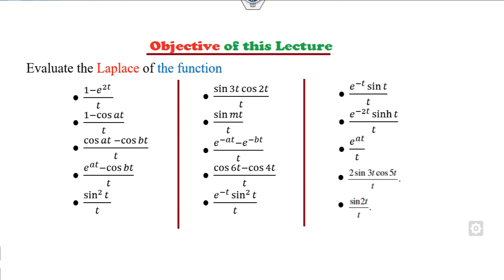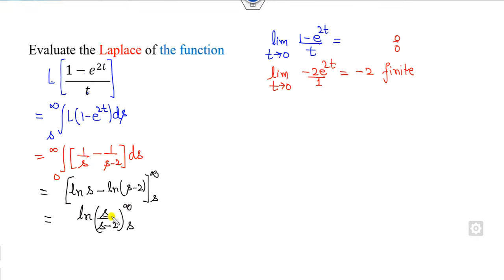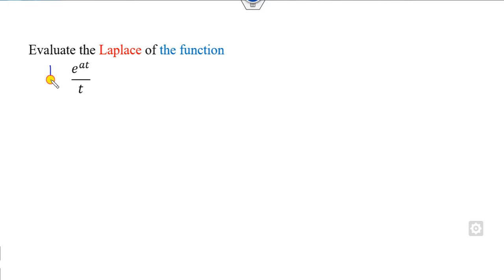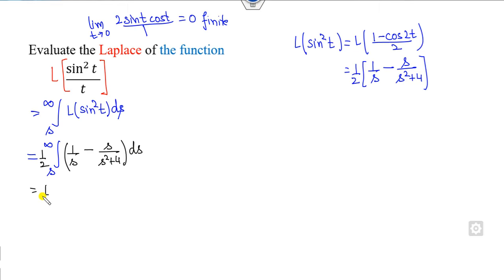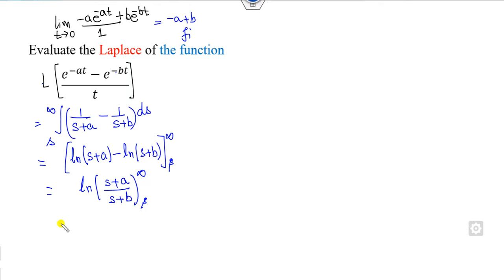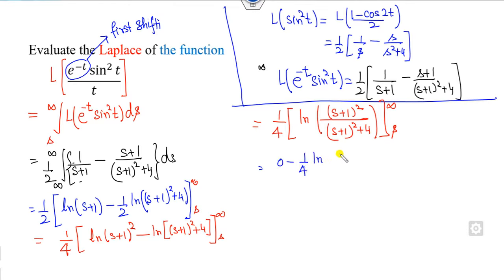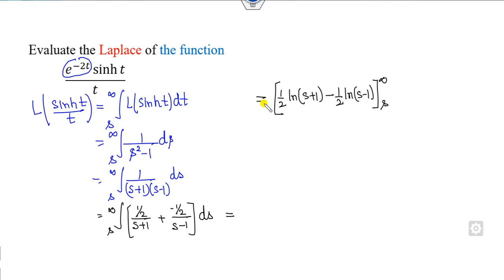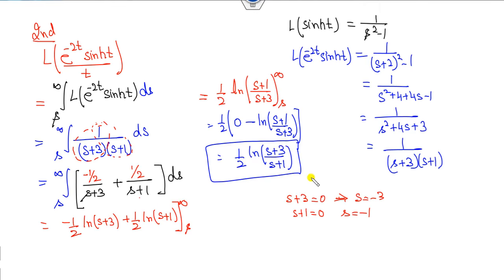Examples of Laplace with Division by t Rule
This lecture explains Laplace transformation of integrals & its Examples
Laplace Transform:
Inverse Laplace Transform:
Differential Equation:
Necessary & Sufficient Conditon